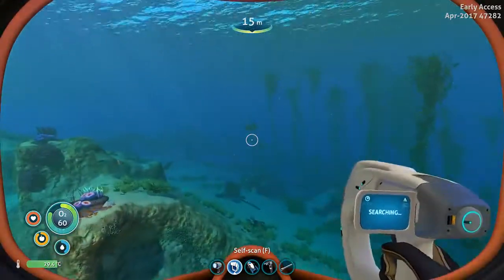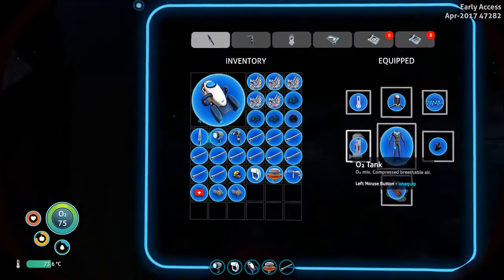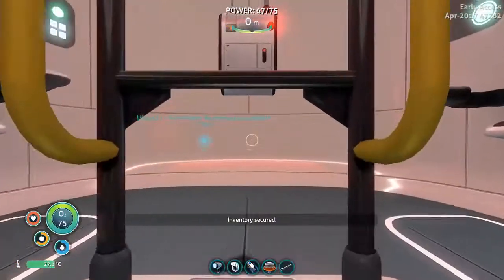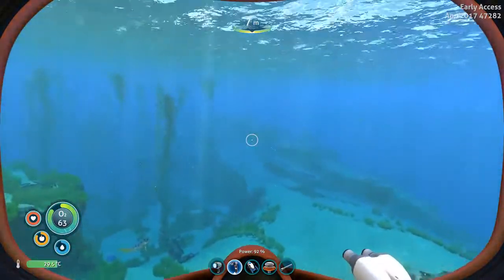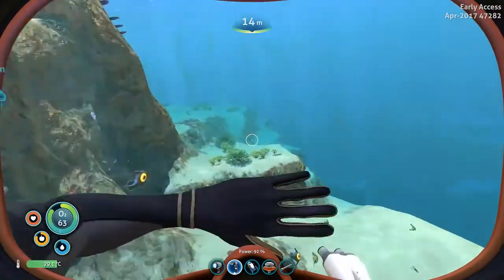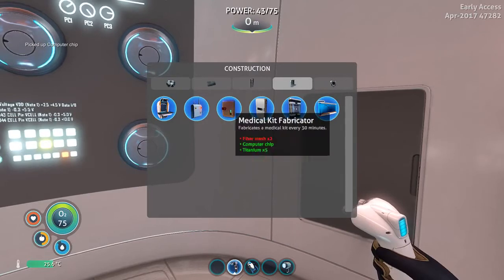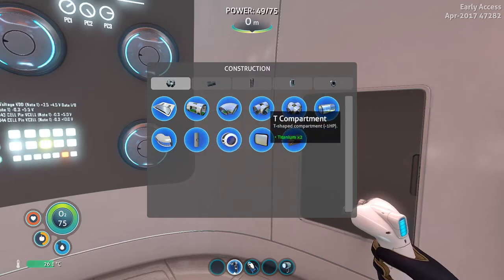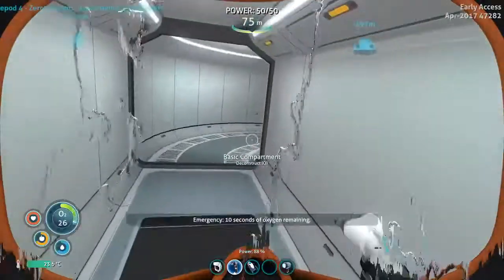Soothing Unintentional ASMR for SLEEP *accent* - Subnautica Playthrough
check out the original video! Best soothing unintentional asmr for sleep, subnautica playthrough! enjoy